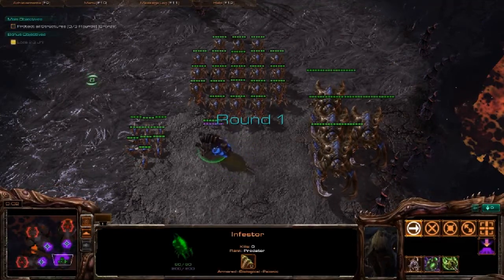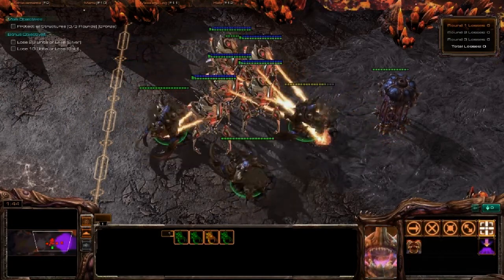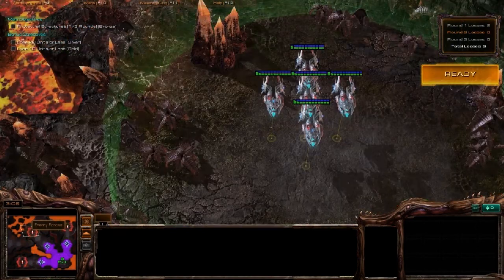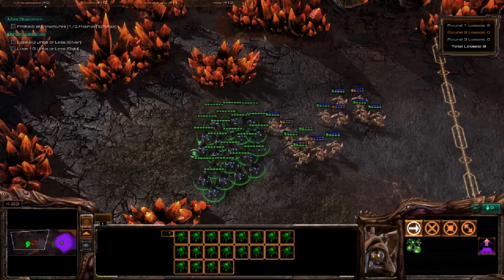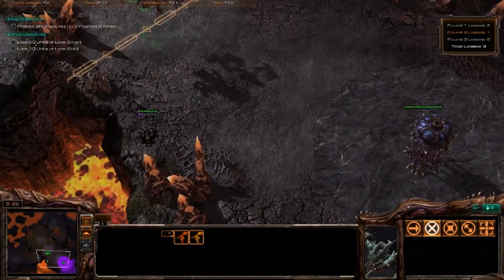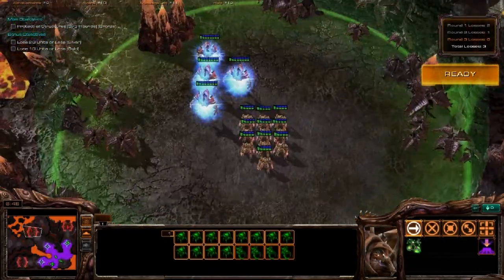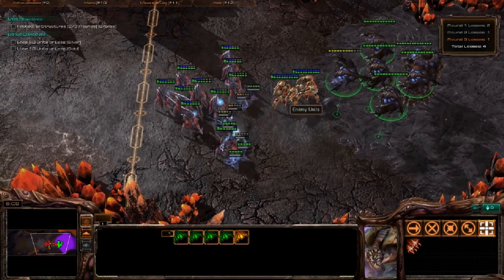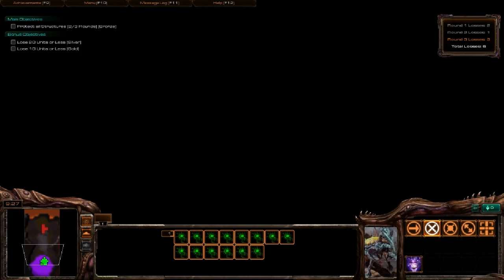Let's Play Starcraft 2 #33 - For the Swarm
Today on Let's Play Starcraft 2, we have bonus episode number 3. It's a lot like 1 and 2, but more purple.